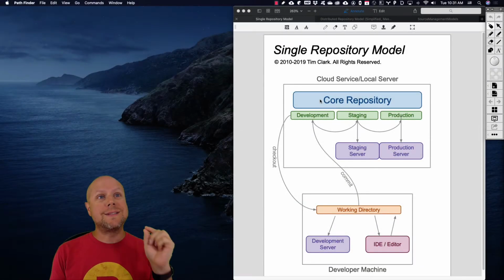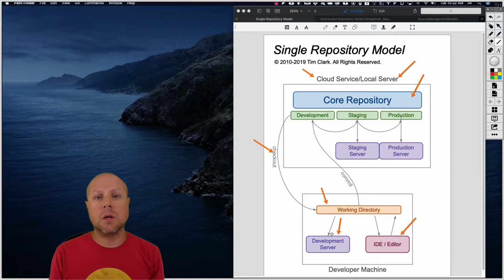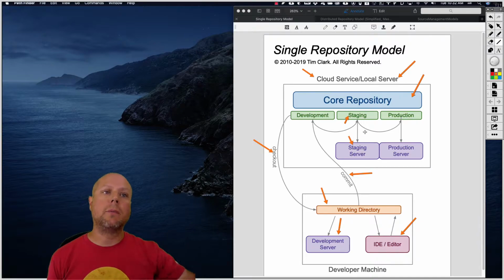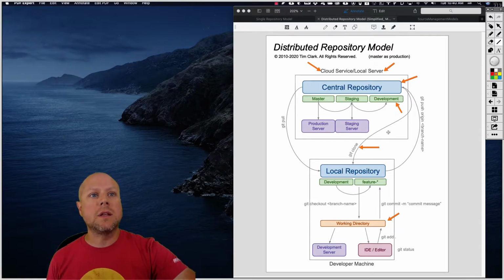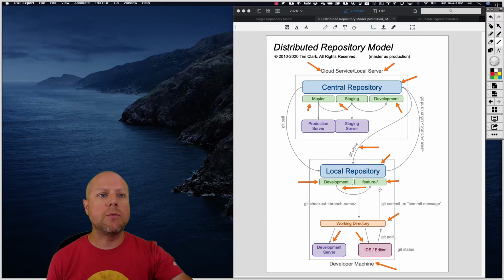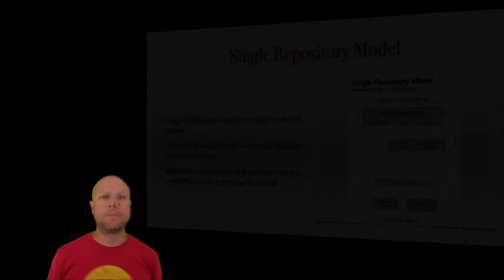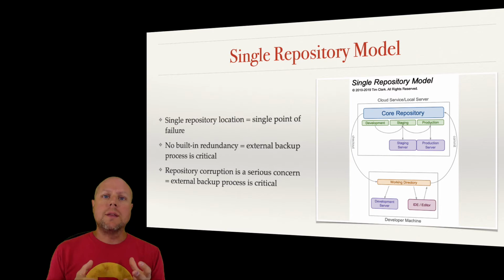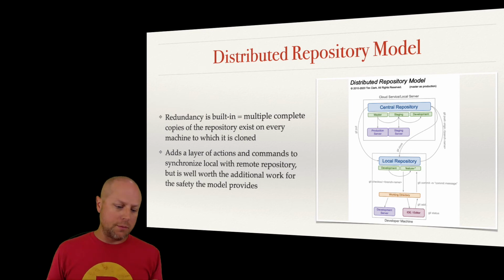GIT Episode 03: Source Code Management Models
Managing hundreds, thousands, or even tens of thousands of files containing software source code has been a challenge ever since the early days of software engineering. The biggest issue has been recording and managing change to that source code over time in order to maintain the context surrounding all changes.

To handle this, software engineers have designed, and implemented numerous methods for managing change over the years and in this video, we will review two of the most common source code management models used today. We will discuss the single and distributed source management models paying particular attention to the latter as we learn how to manage our software's source code.

Topics Discussed:
- Software Development
- Software Engineering
- Development Processes and Procedures
- Source Control Management
- Source Management Models
- Git SCM